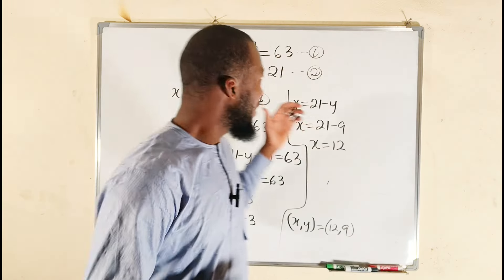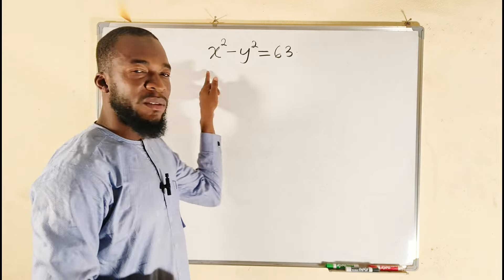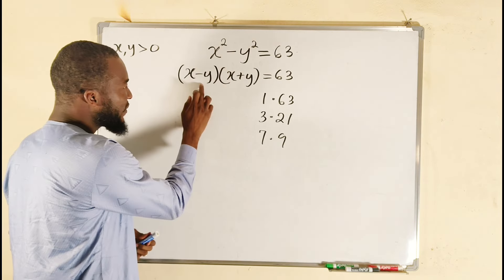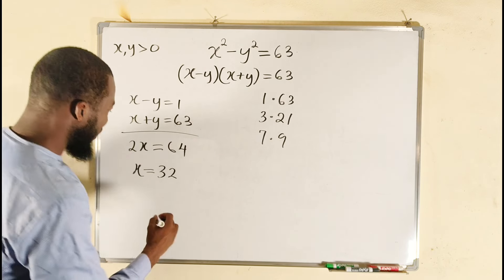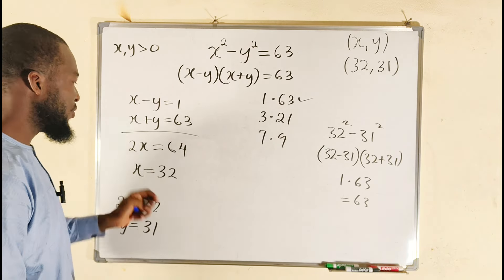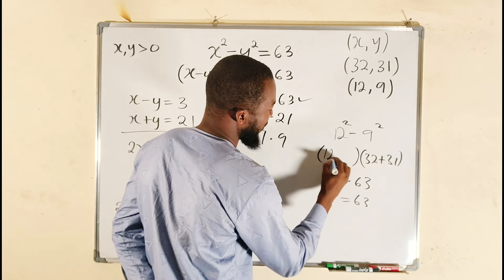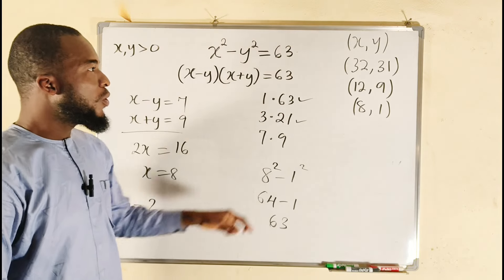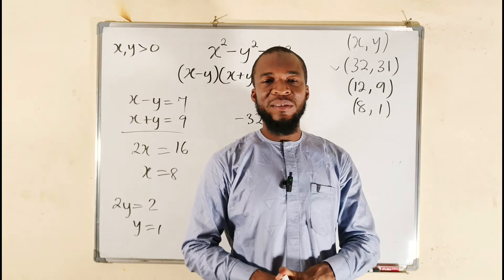An interesting diophantine equation